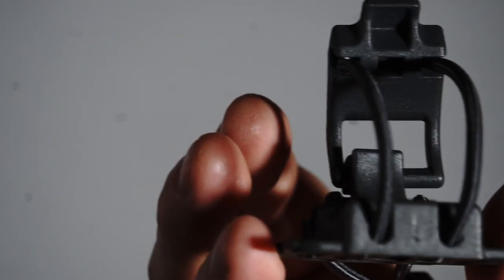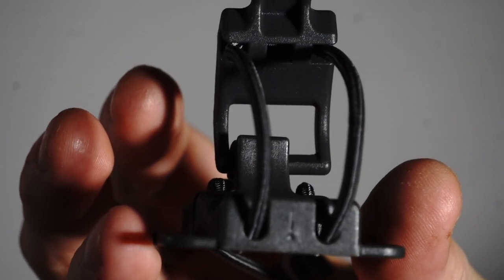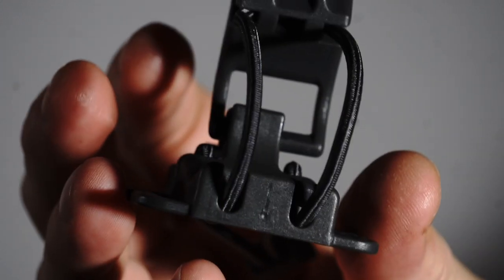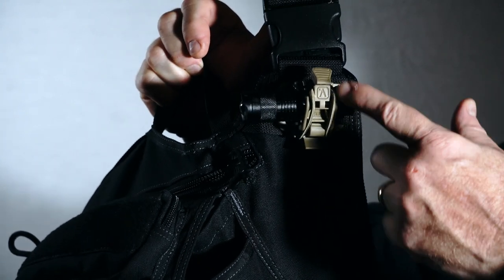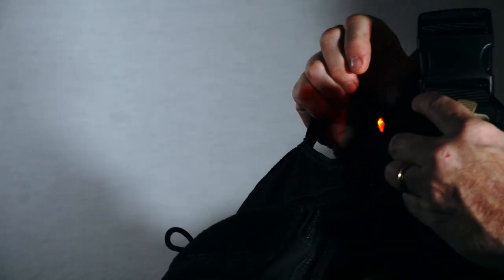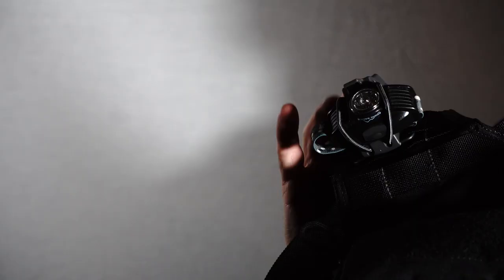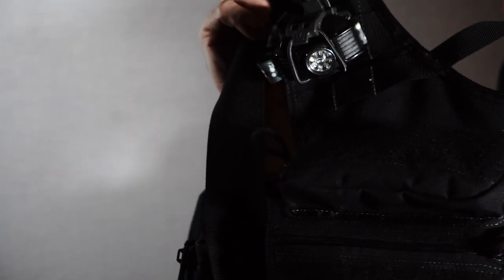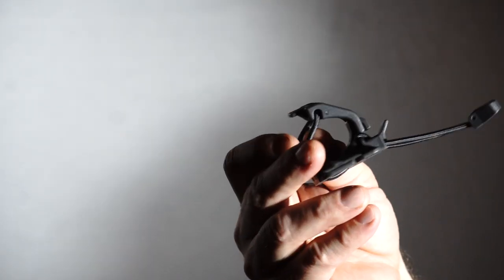Useful and Useless Things #3 - Elasto Gear Locks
The Vanquest Elasto Gear Lock.

Gear locks on Amazon.com